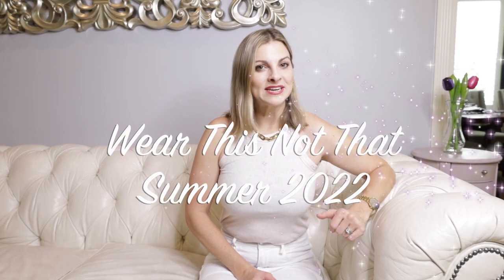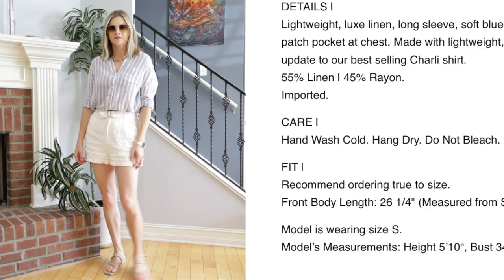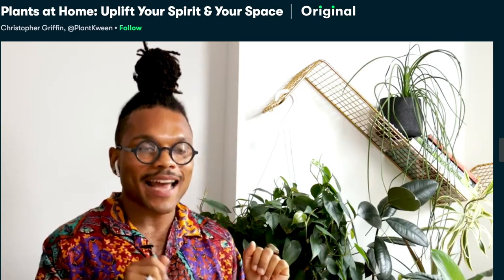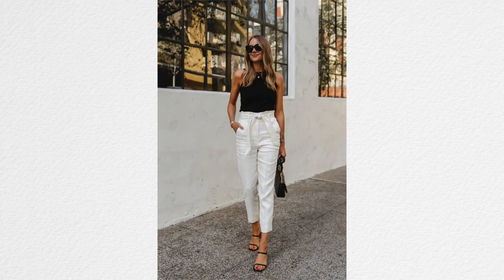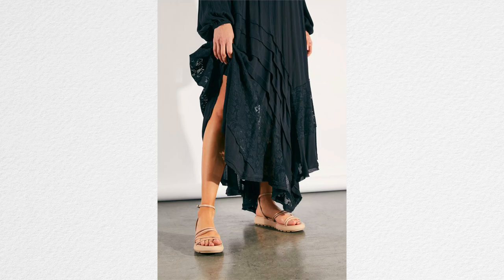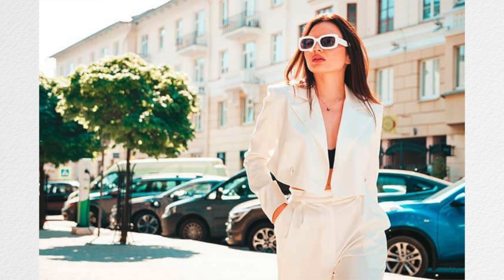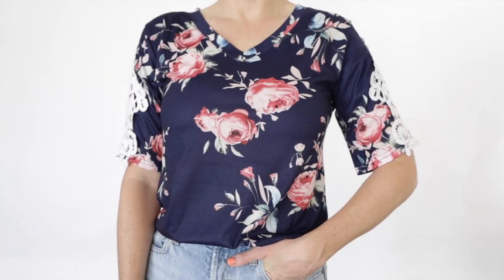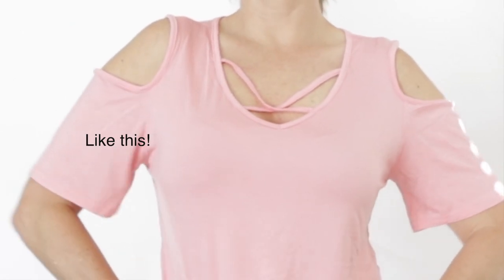Wear THIS Not THAT Summer 2022 *Out of Style & Style Swaps to look dress better this summer!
Classes I'm taking or on deck:
💕Plants at Home: Uplift your spirit and your space with Christopher Griffin
💕How to Be Happier: A Stoicism Masterclass
💕Designing the Life you Want: 4 Exercises for Clarity and Motivation

Summer is here and there are some things we should just NOT wear! And some of these summer fashion trends might just be more fun!

Items I mention in the video:
🌷Top I'm wearing (my fav top, I didn't realize it was bunching when I filmed the video! It actually fits great and I wear this one and the black on all the time) I like the ribbed ones size M

🌷Coverup skirt